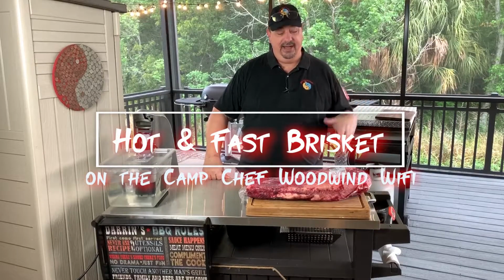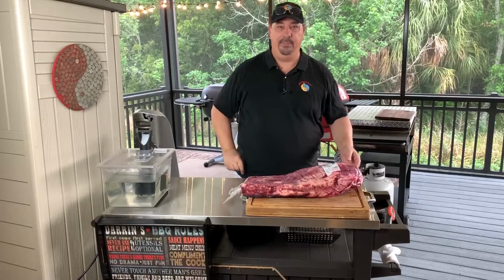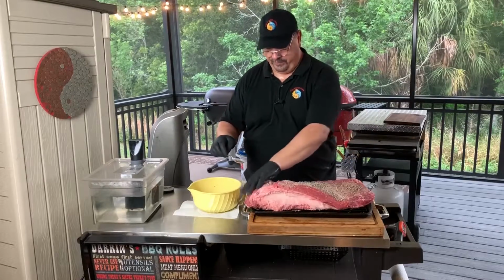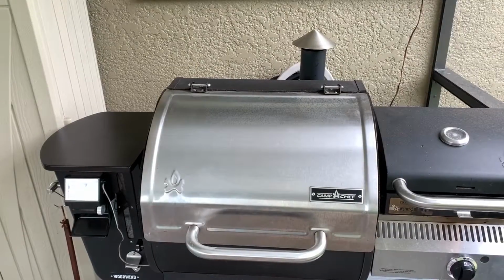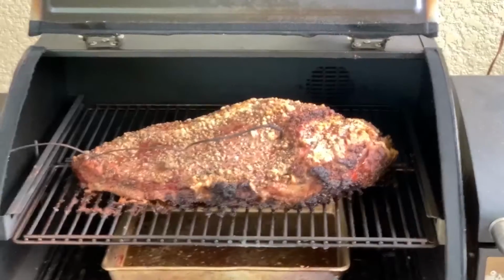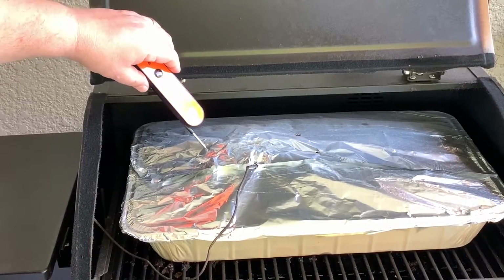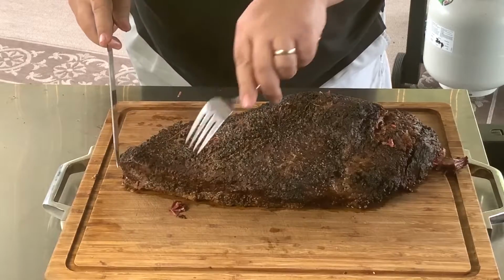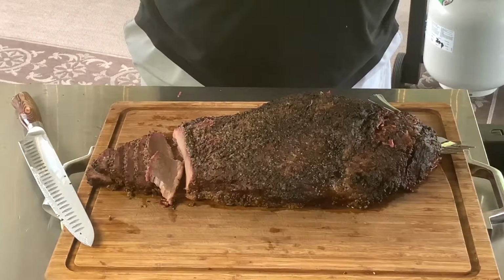Hot & Fast Texas Style Beef Brisket on the Camp Chef Woodwind WIFI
It has been awhile since I cooked a brisket without using sous vide, and I really wanted to show just how easy it was to do a hot & fast brisket on the Camp Chef Woodwind Wifi! This one turned out pretty awesome even though i had a couple of power outages that made it a little challenge.. Texas style with just salt and pepper from FreshJax Organic Seasonings!
I cooked the brisket at 390f for about 3 hours until it was around 156f internal temp.. dropped the temp to 275f and wrapped the brisket until it was temping around 201f (about 2 hours or so) then threw it back on unwrapped to finish the bark.. wrapped and rested for and hour before slicing it up and eating!